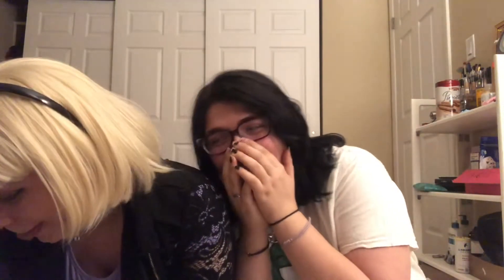Transforming My Friends into Cosplay: Rose Lalonde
I have finally come back! This year has really taken a toll on my channel since most of my videos are vlogs so I'm very excited to be back. I hope you enjoy this video and be sure to look out for the next ones!

Dave Strider: Coming Soon
Jade Harley: Coming Soon